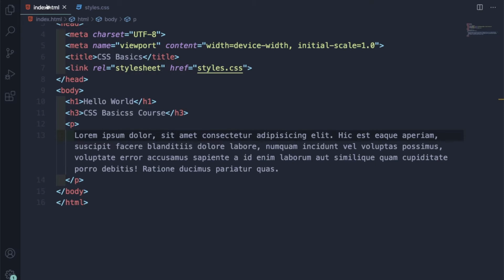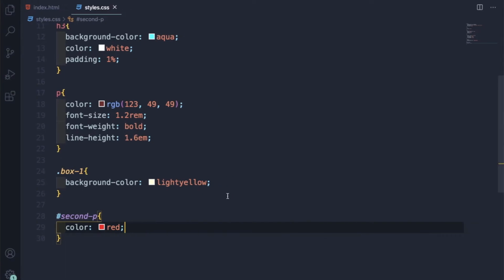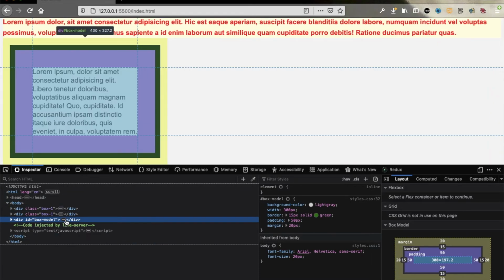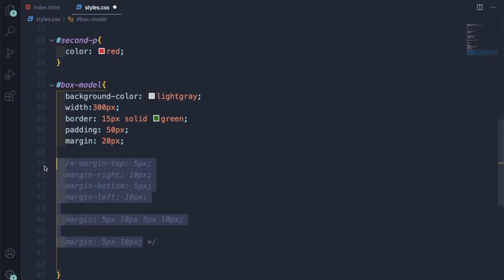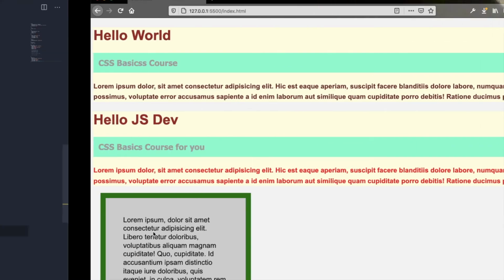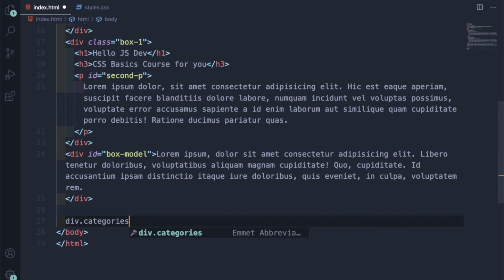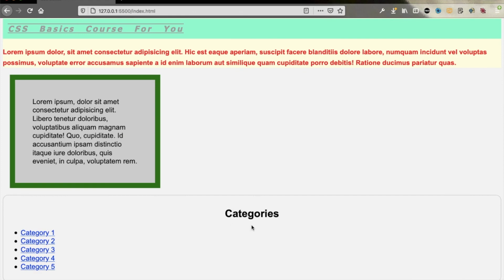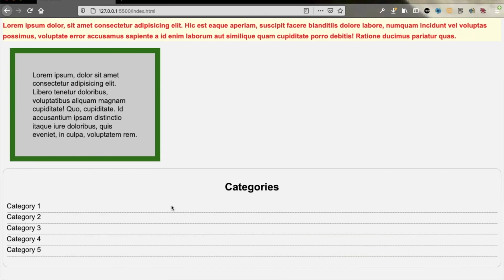CSS Crash Course for Beginners -2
In this series I will cram as much as possible about CSS. We will be looking at styles, selectors, declarations, etc. We will build a CSS cheat sheet that you can keep as a resource and we will also create a basic website layout.

👨‍👩‍👧‍👦 Exclusive Facebook Group for developers